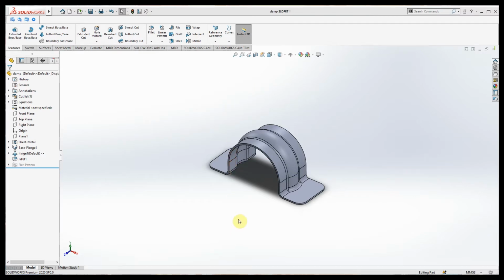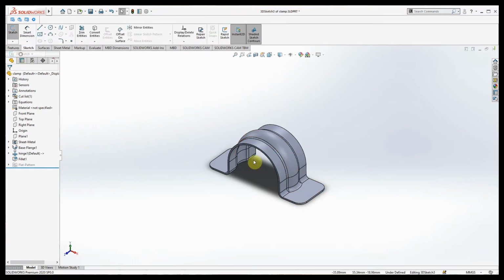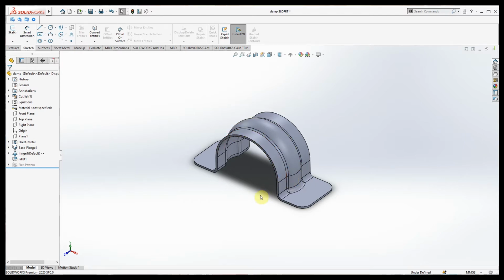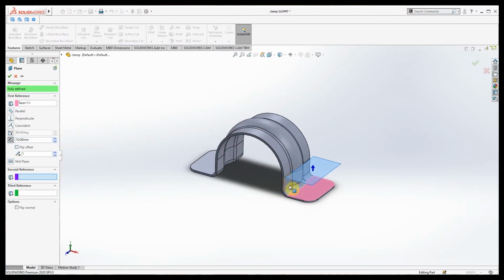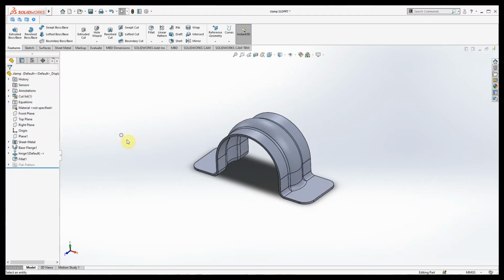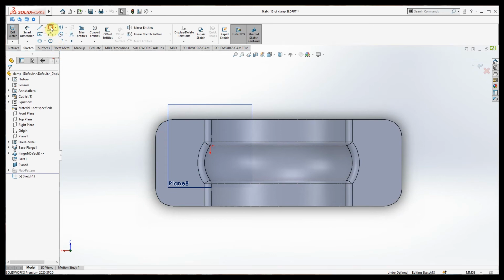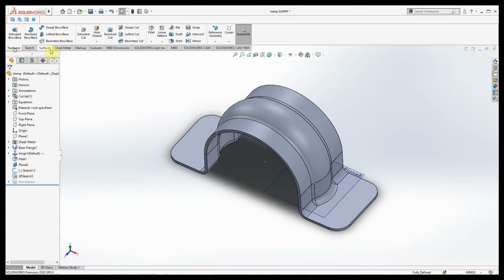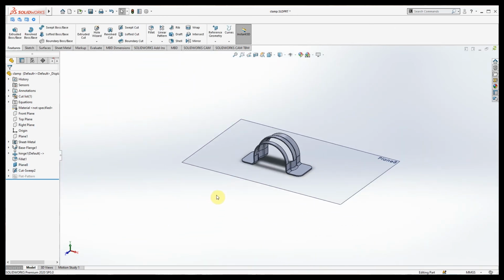SOLIDWORKS TUTORIAL #115 |HOW TO USE SWEPT BOSS BASE IN SOLIDWORKS |ADVANCED SWEPT, SKETCH & PLANE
Topics and Features we are using in this tutorial is,
1.SOLIDWORKS SWEEP
2.SOLIDWORKS PROFILE
3.SOLIDWORKS PATH
4.SOLIDWORKS PLANE
5.SOLIDWORKS SKETCH

PLEASE SUBSRIBE TO MY CHANNEL...!

SOLIDWORKS MAIN USES
- SolidWorks Sketching
- SolidWorks Surface
- SolidWorks Weldments
- SolidWorks Assembly
- SolidWorks Drawing
- SolidWorks Simulation
- SolidWorks Motion